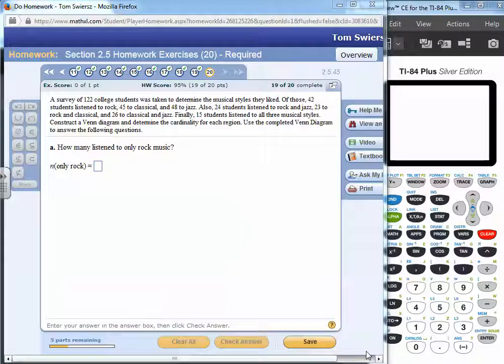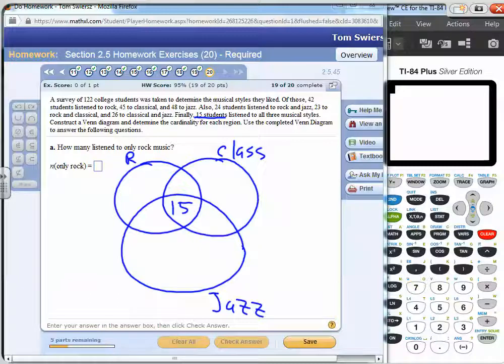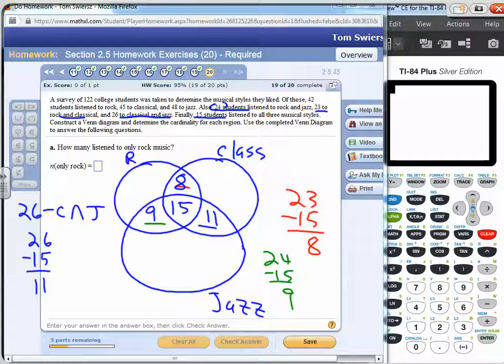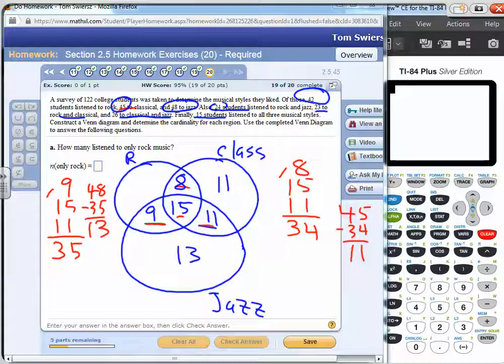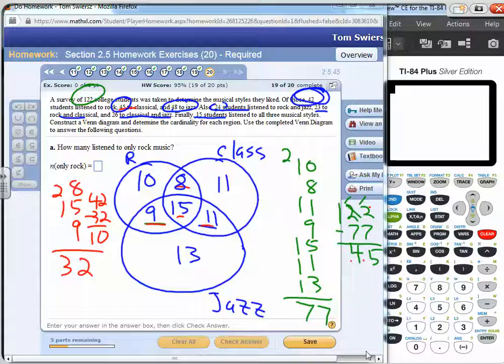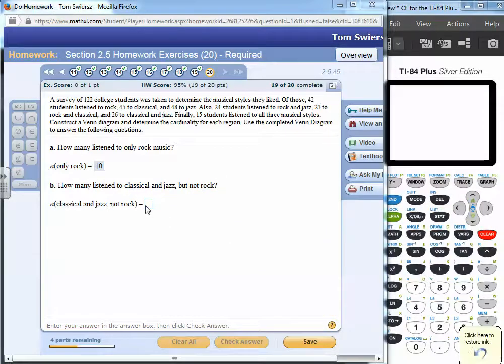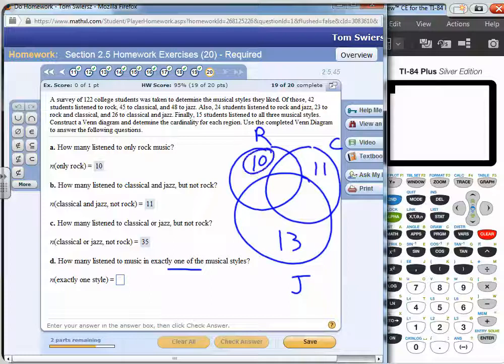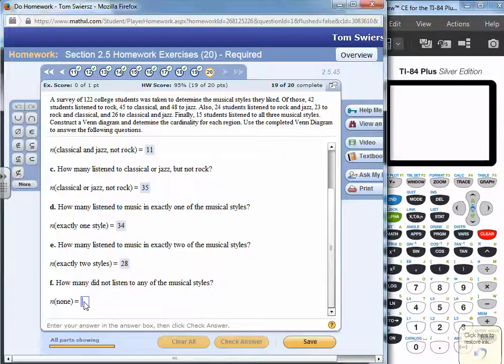FGCU Section 2.5 Homework Exercise #20 in MyMathLab